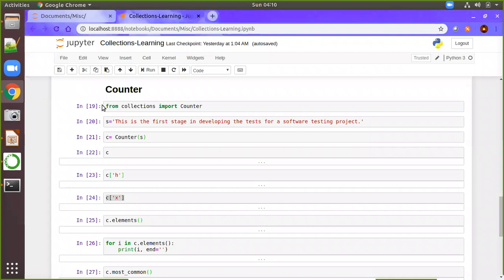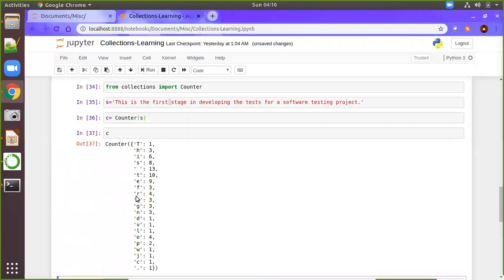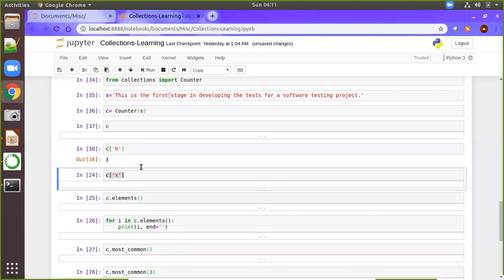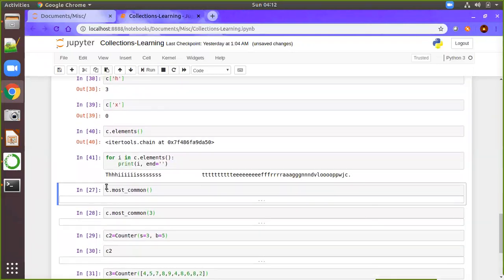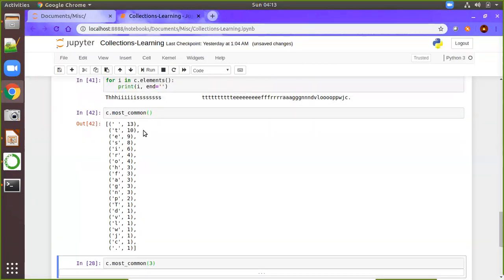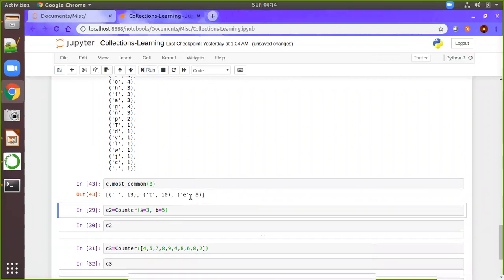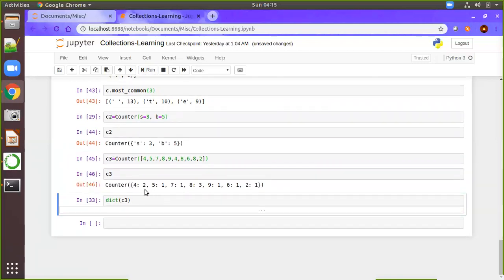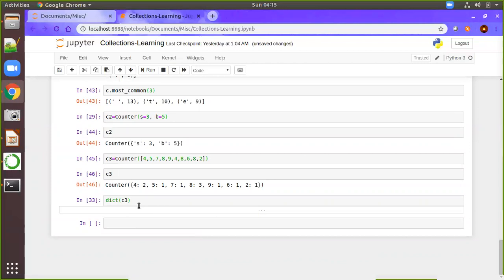Python Collections - Counter